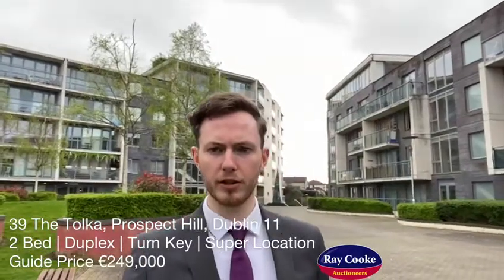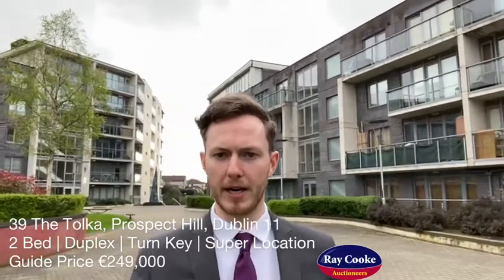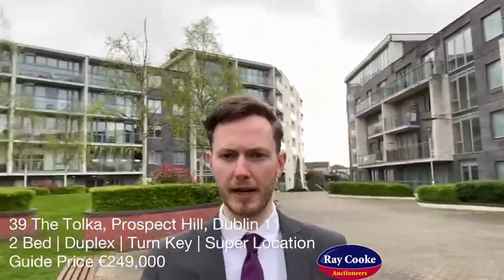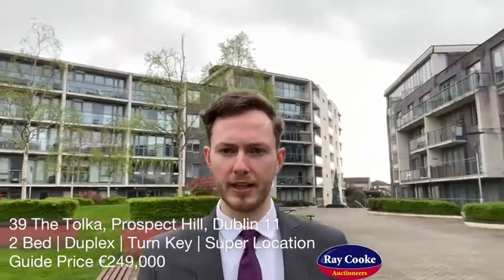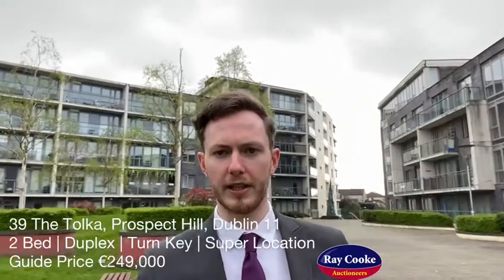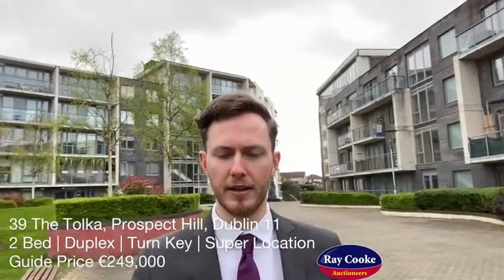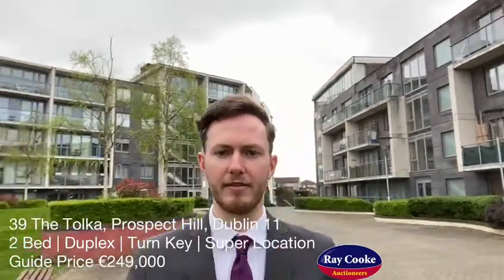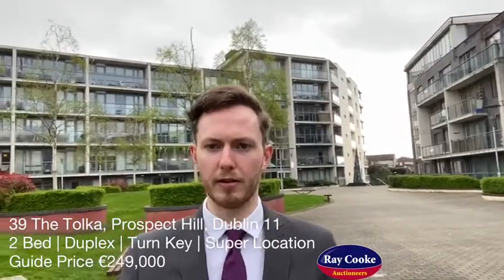New Listing Finglas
🚨🏡NEW LISTING🏡🚨

39 The Tolka, Prospect Hill, Dublin 11

2 Bed | 2 Bath | Duplex | Turn Key Condition | Super Location